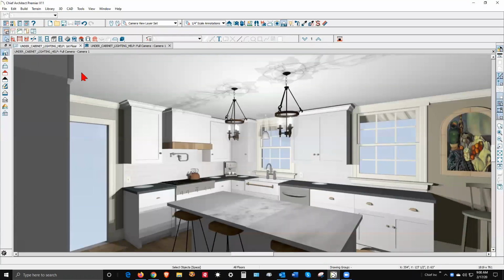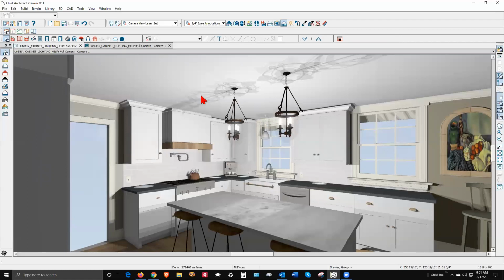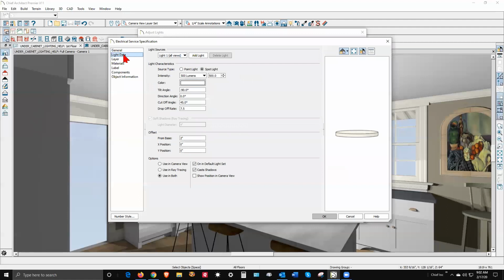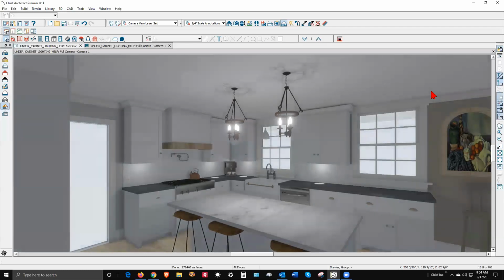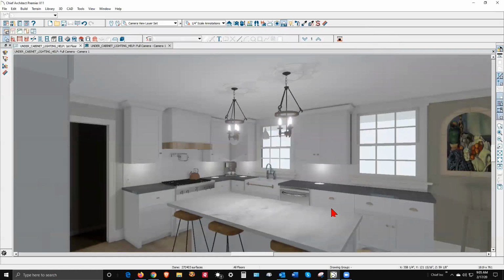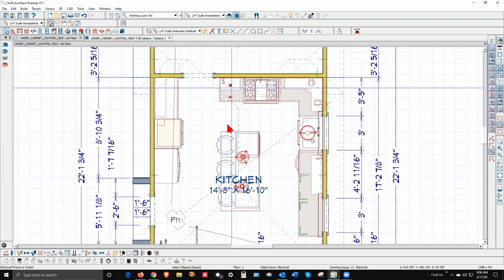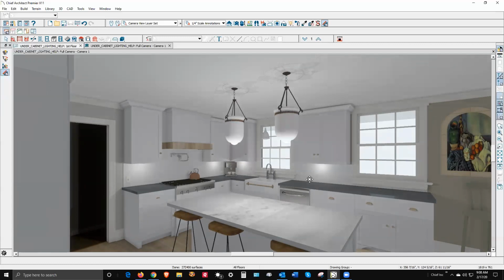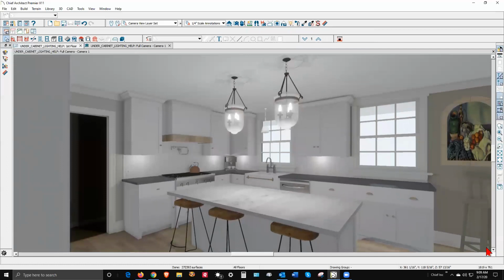Under Cabinet lighting in HD Pro 2020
Trying to help a Home Talk user get more realistic lighting results